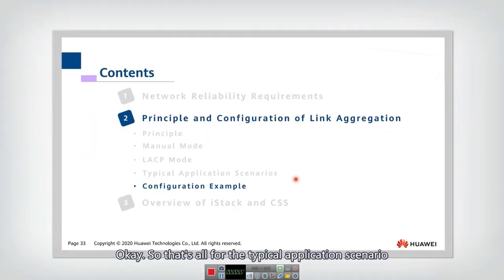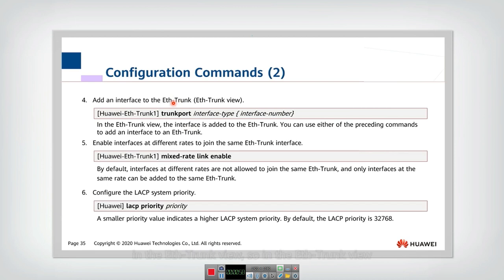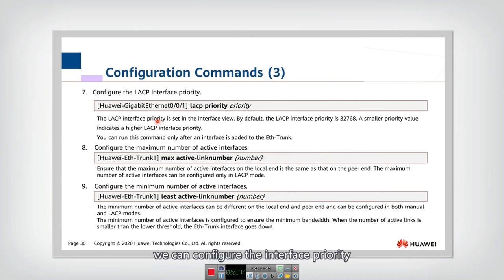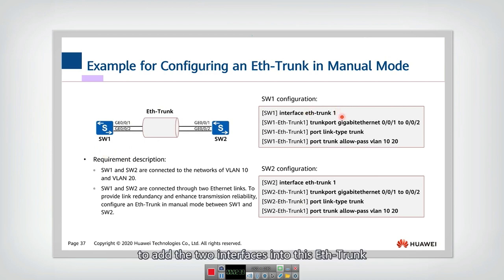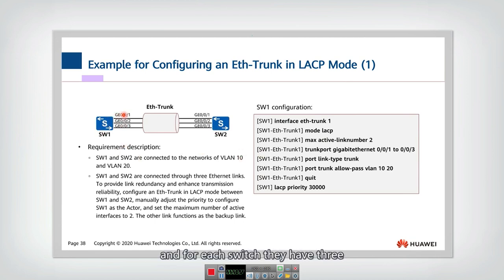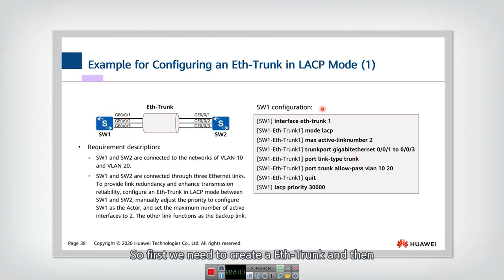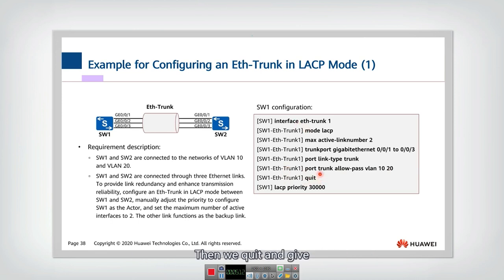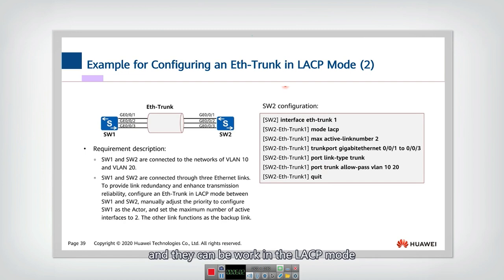11.2.5 Configuration Example